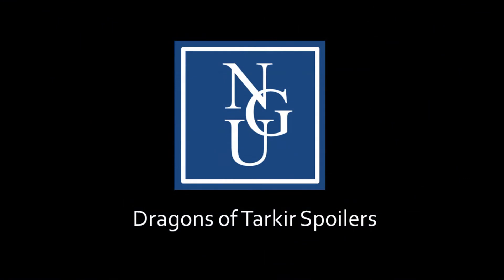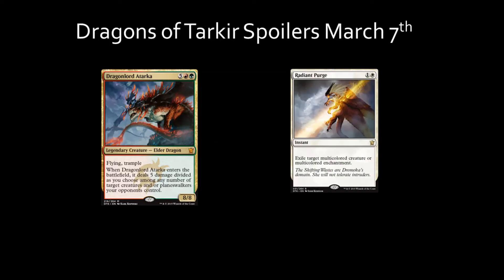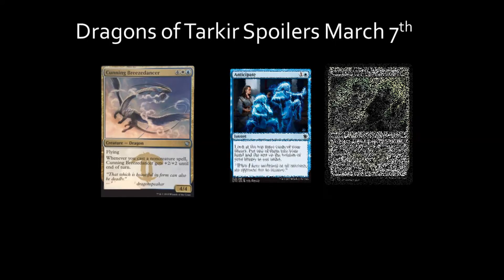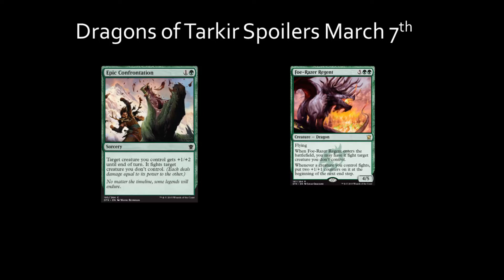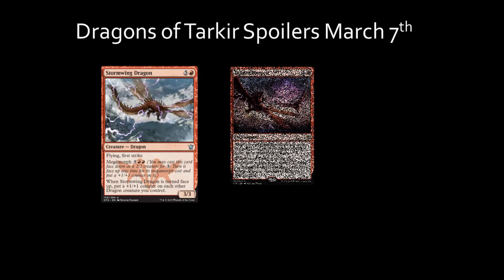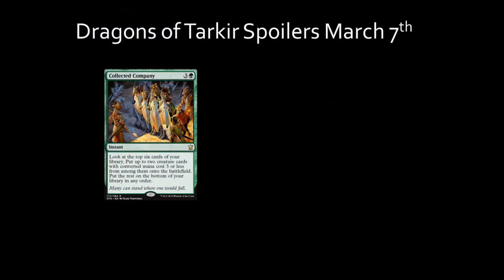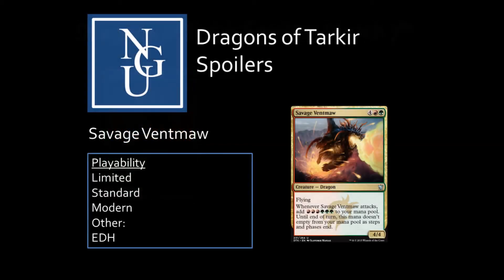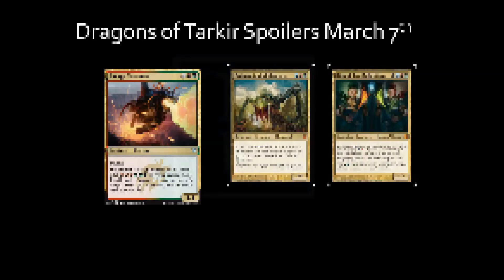Dragons of Tarkir Spoilers Episode 6.0 : Did Some One Say Dragons? - Playability Review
More uncommon and rare dragons spoiled after PAXEast! Thinking they meant Dragons when they called this set Dragons of Tarkir.